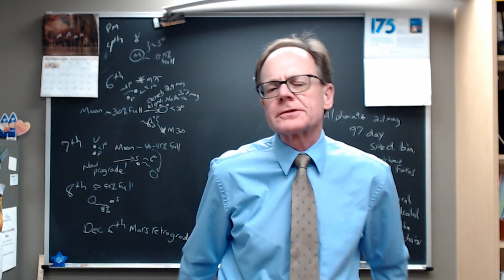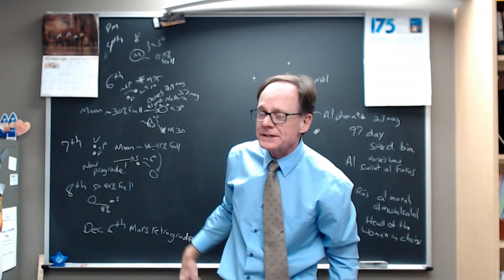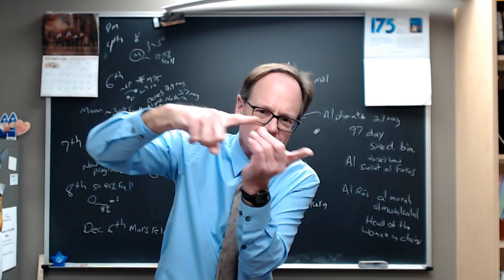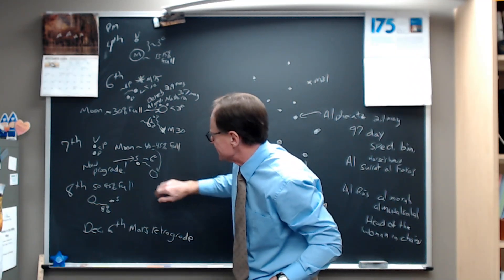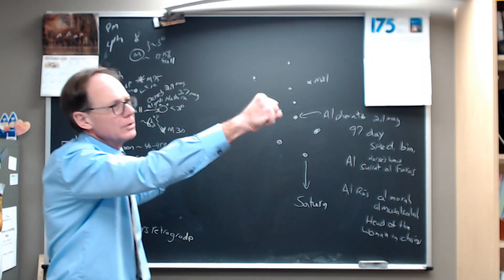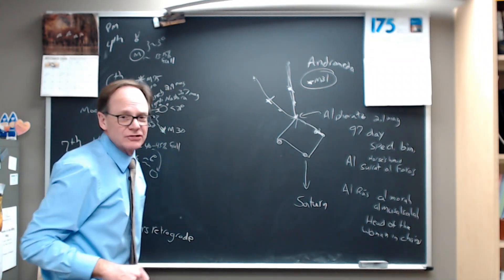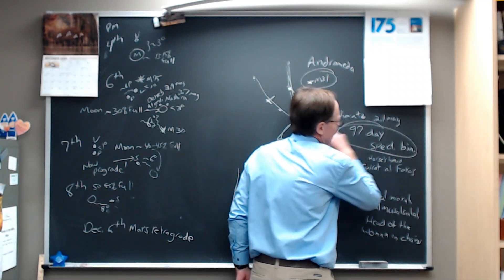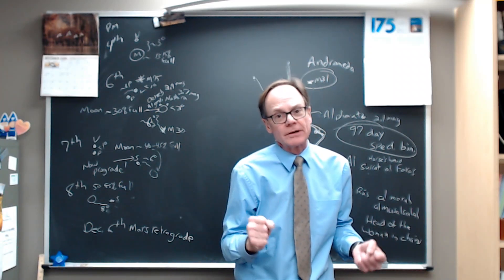Night Sky for Week of December 2, 2024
A beautiful crescent Moon sits below Venus on the 4th. Later in the week, Venus passes between Pluto and globular star cluster M75.  The waxing Moon grazes Deneb Algedi and Nashira in Capricornus, north of another nice globular star cluster M30, before passing Saturn. Mars falls short of reaching the Beehive Cluster as it begins retrograde motion. Go north from Saturn to enjoy spectroscopic binary star Alpheratz and the Andromeda Galaxy.